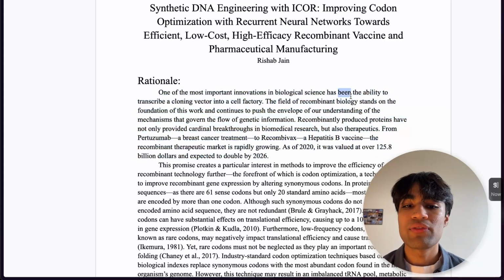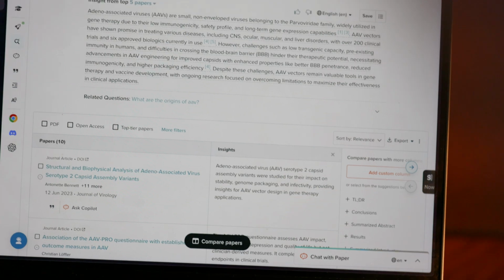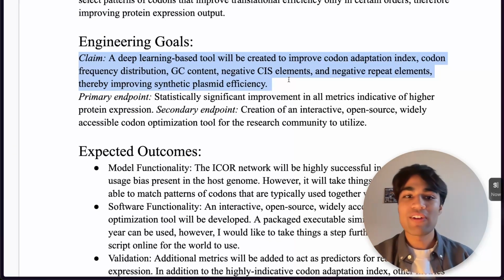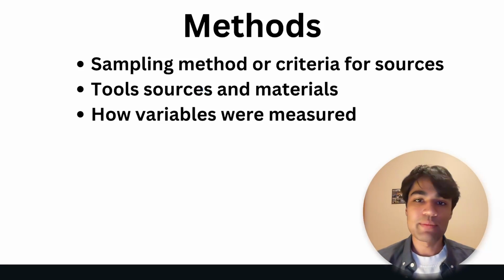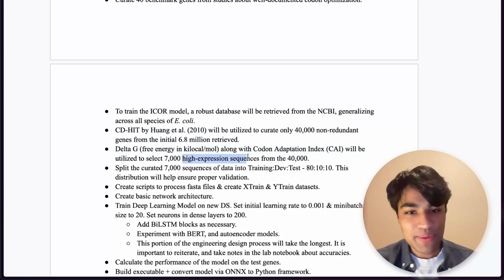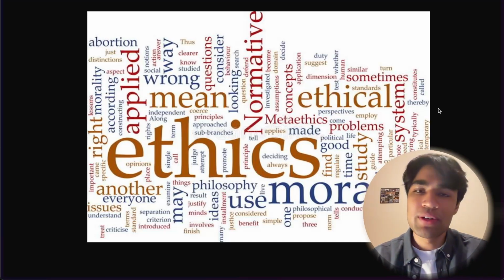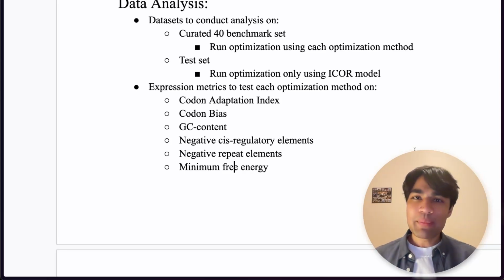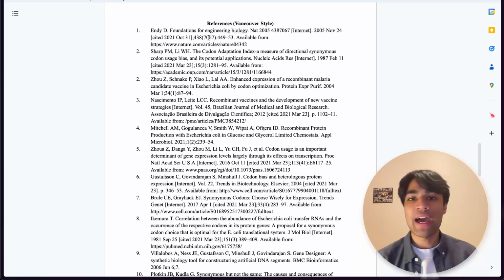How To Make a Winning Research Project In High School (Full Course)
Learn how to make a winning research project in high school with this full science research course. Rishab explains the technique he used to win the International Science Fair and publish three papers, presenting a 30-minute guide for student researchers.

The video focuses on developing a research idea, building a project, and understanding the research process. It is designed for high school students seeking science fair project guidance, research project ideas, and a structured introduction to competitive student research.